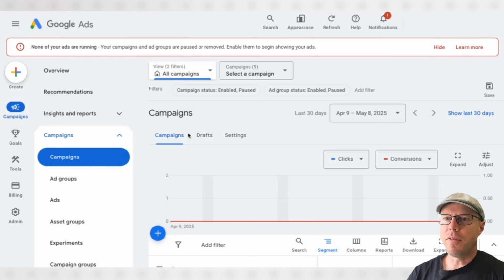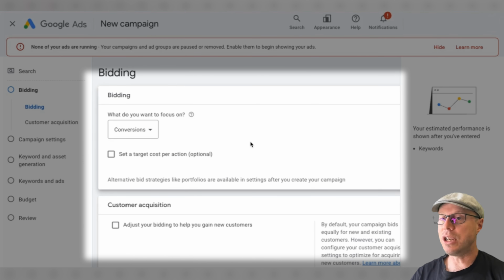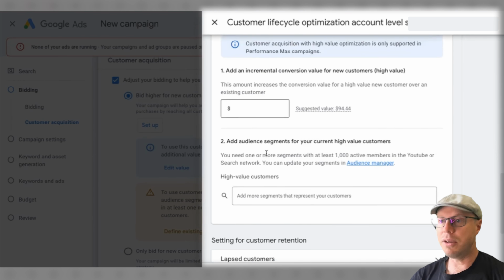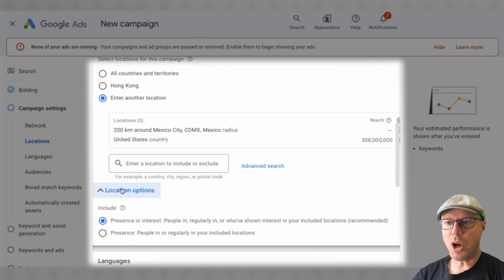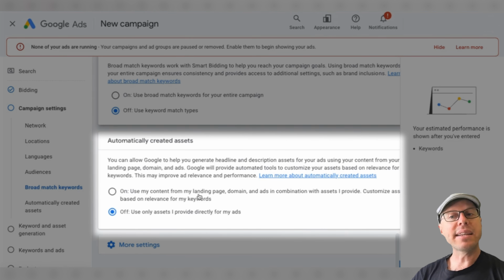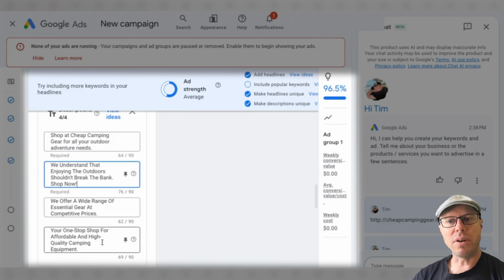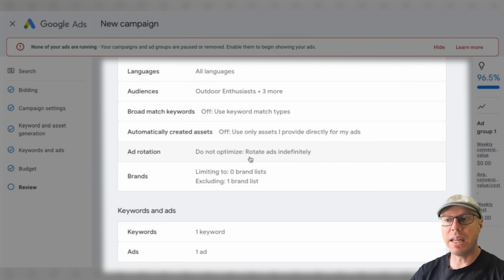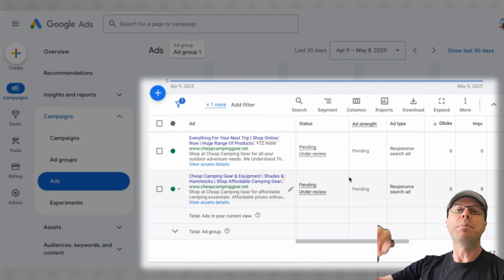Create Successful Google Ads Search Campaigns in 20 Minutes OR LESS!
Need help? Reach out via my website and book a strategy call here ➡️➡️➡️

Think you need hours to launch a killer search campaign in Google Ads? What if I told you that in just 20 minutes or less, you can go from zero to live? In this video, I'll guide you step-by-step on how to set up an efficient search campaign. We’ll cover everything from setting campaign objectives and selecting the right bidding strategy to optimizing your ad assets. Plus, I'll introduce a nifty ad rotation trick to identify your top-performing ads and assets. Stick around to the end for a complete walkthrough and watch how it all comes together.

00:00 Introduction: Launch a Google Ads Campaign in 20 Minutes
00:15 Setting Up Your Google Ads Campaign
00:41 Choosing Campaign Objectives and Types
02:52 Bidding Strategies and Conversion Goals
07:17 Targeting and Audience Segmentation
14:44 Keyword and Asset Generation
18:29 Finalizing and Publishing Your Campaign
20:08 Optimizing Ad Rotations for Best Performance
22:58 Conclusion and Next Steps